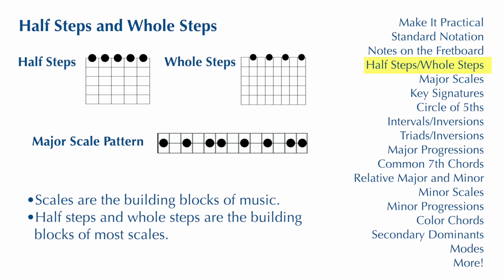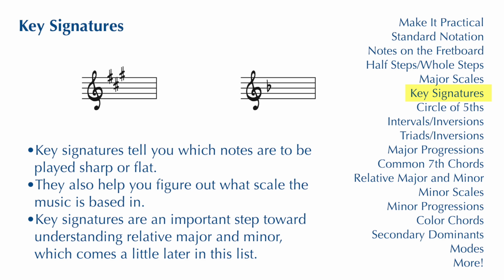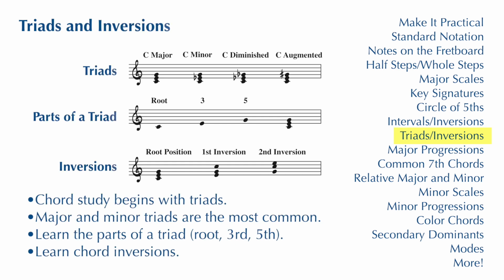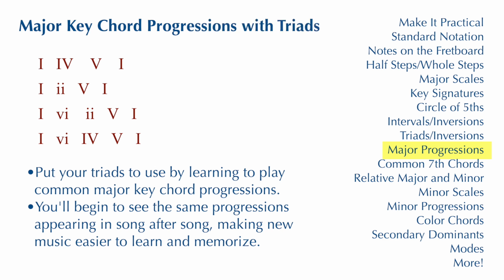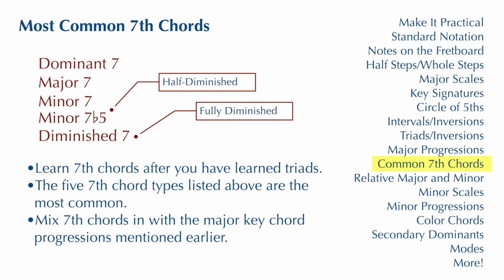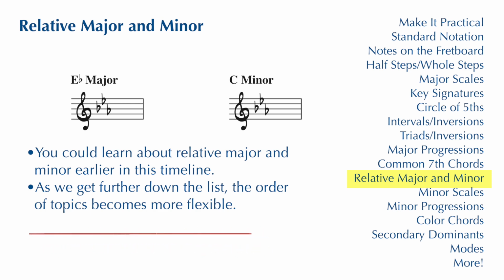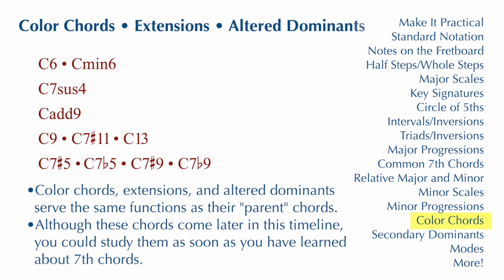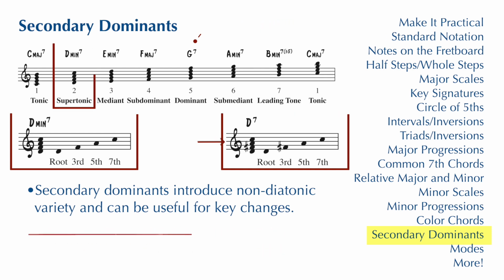Music Theory Roadmap for Guitar Players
Learning music theory is easier if you take it step by step instead of jumping from topic to topic. Stay on track with this checklist if you’re studying music theory on your own.

FREE DOWNLOADS, including the Music Theory Roadmap, manuscript paper, blank TAB, scale charts, and much more:

Time Stamps
0:00 Intro
0:48 Make It Practical
1:12 Standard Notation
1:31 Notes on the Fretboard
1:44 Half Steps and Whole Steps
2:06 Major Scales
2:24 Key Signatures
2:41 Circle of Fifths
2:54 Intervals
3:04 Triads and Chord Inversions
3:44 Major Key Progressions
4:05 Common 7th Chords
4:42 Relative Major and Minor
4:58 Minor Scales
5:22 Minor Key Progressions
5:31 Color Chords
5:53 Secondary Dominants
6:10 Modes
6:27 More!